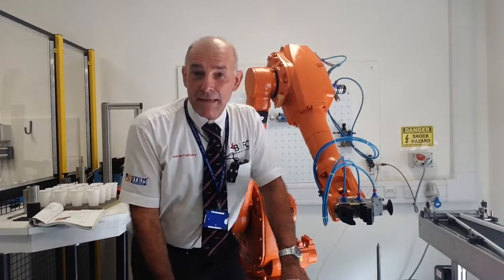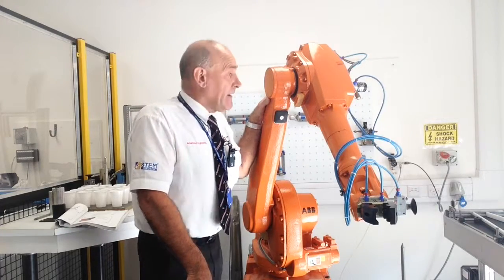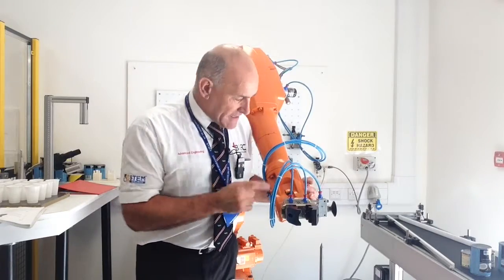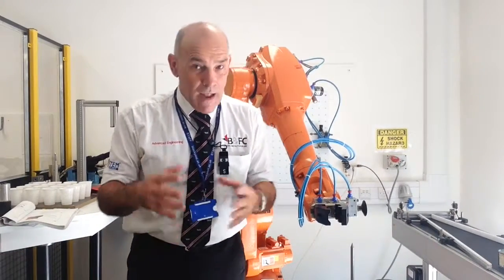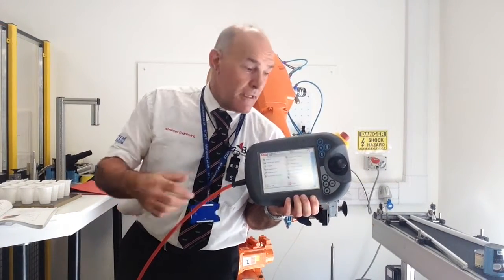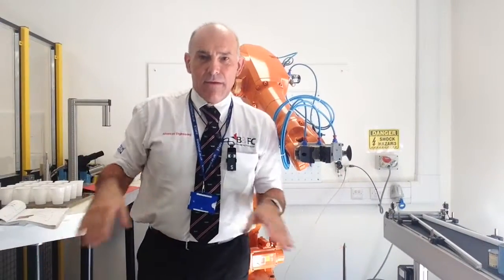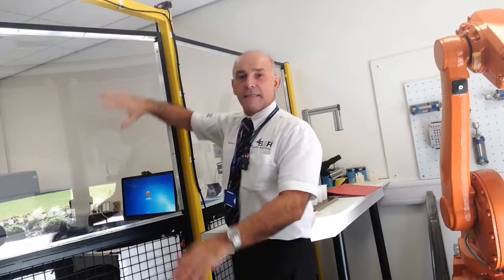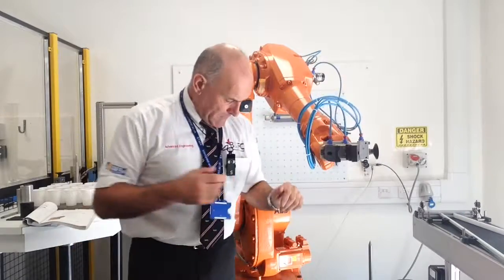Beginners Robot Introduction ABB 1600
Introduction to BTFCs ABB 1600 robot